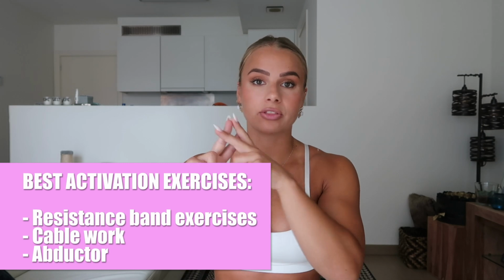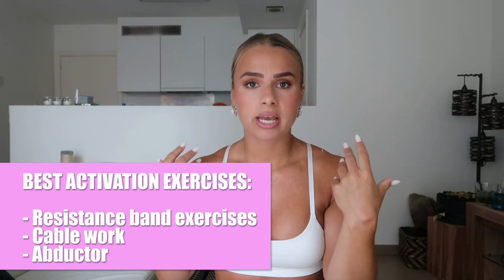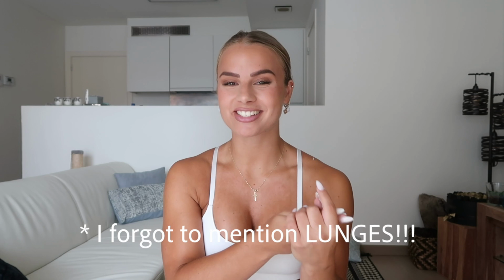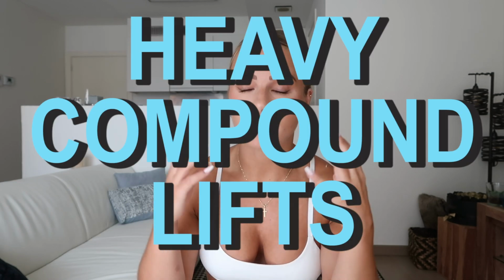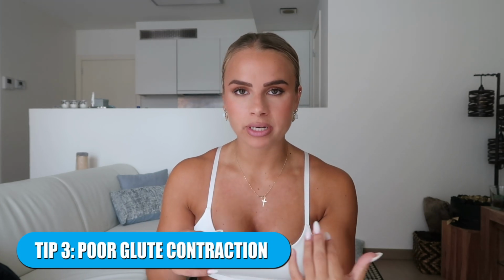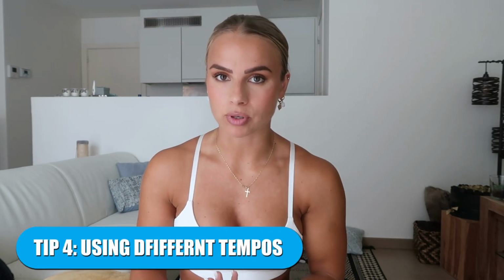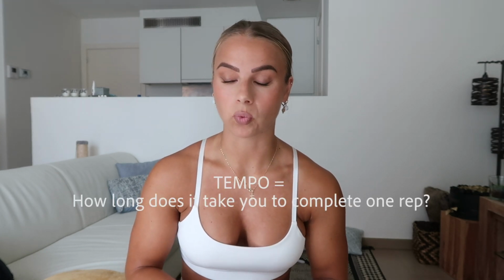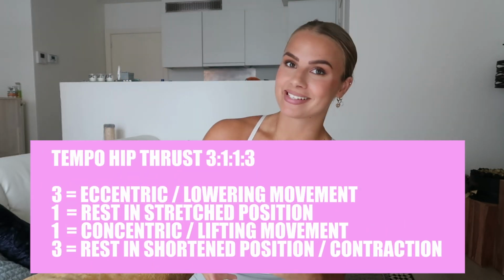INTENSE WORKOUT | GLUTES DAY! + 5 CRUCIAL TIPS TO GLUTES BUILDING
Hi everyone,

Today I'll take you through a heavy isolation glutes workout & sharing some crucial tips to improve your glutes training / progress!